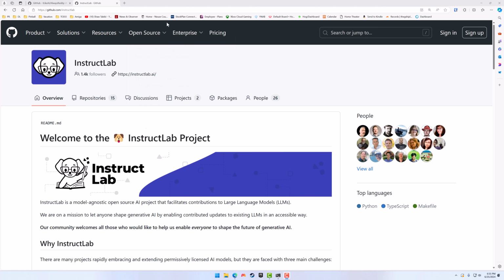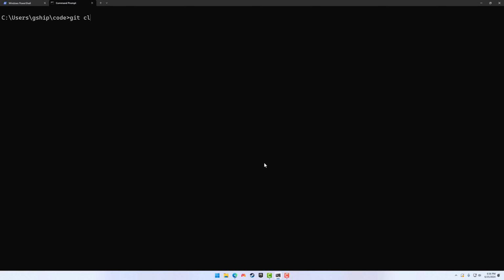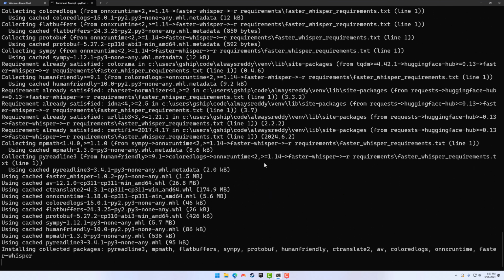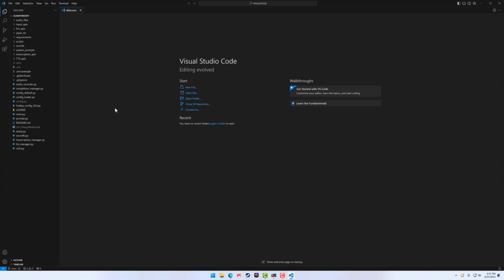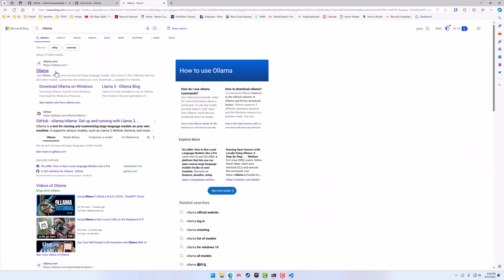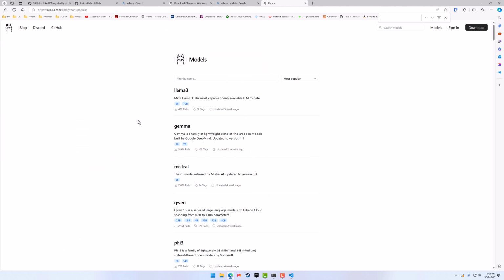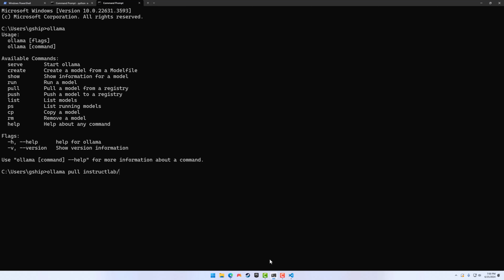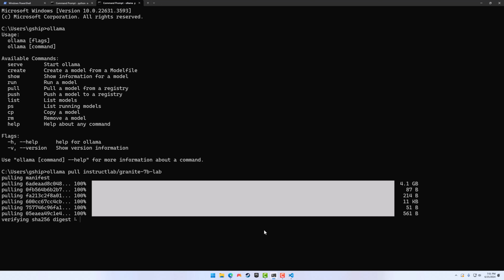A local AI Voice Assistant using Granite-7B, Ollama, InstructLab and AlwaysReddy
I had an idea today to be able to chat with my local LLM that is powered by the granite foundation model from the InstructLab Project. Luckily, I was able to find an open source project called AlwaysReddy that fit the bill. In this video, I go from zero to chatting with the granite open source model in under 10 minutes. ALL IN REAL TIME with no cuts or edits.